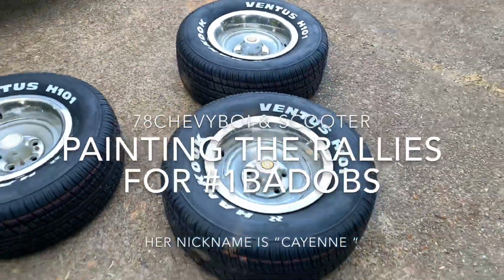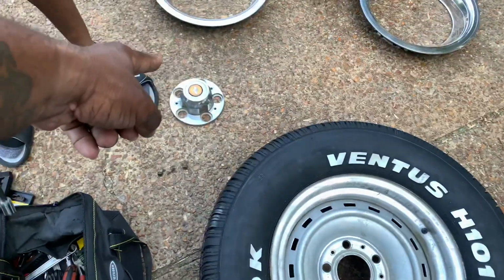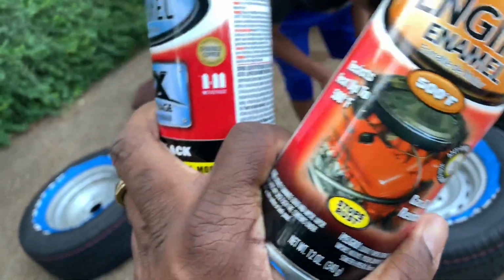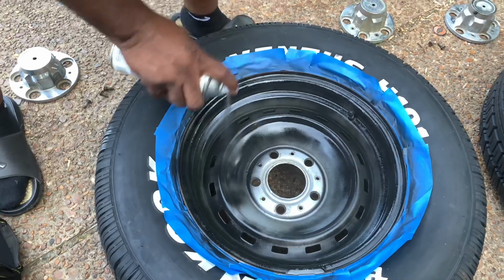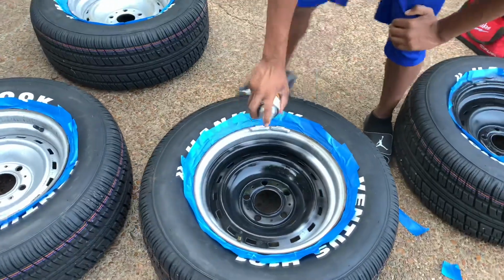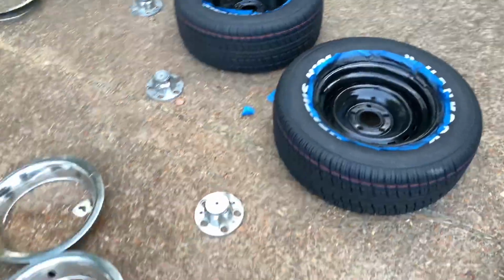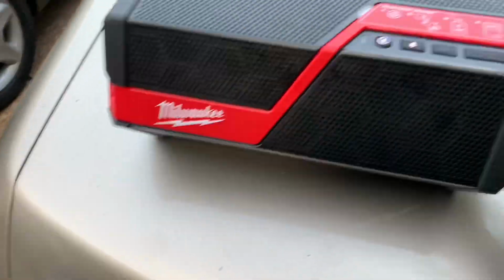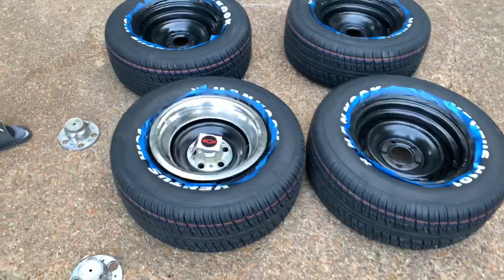Project 1BADOBS UPDATE!!!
Me and Scooter painting the Rallies black for the OBS!! Also showing my new Milwaukee Tools Bluetooth Speaker!!